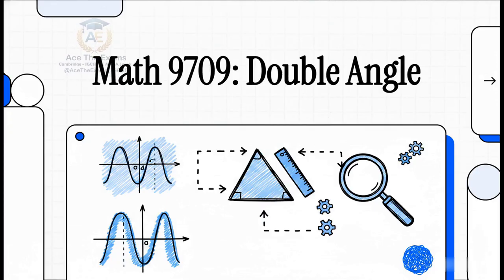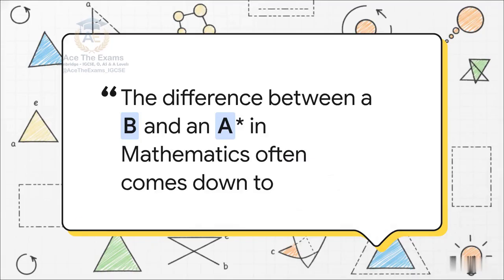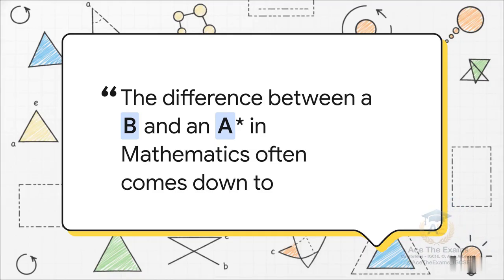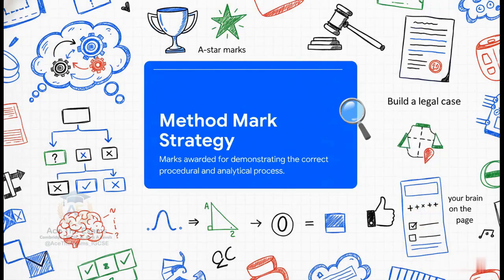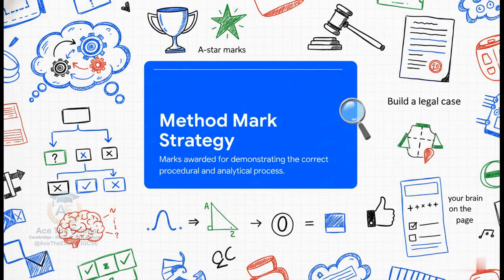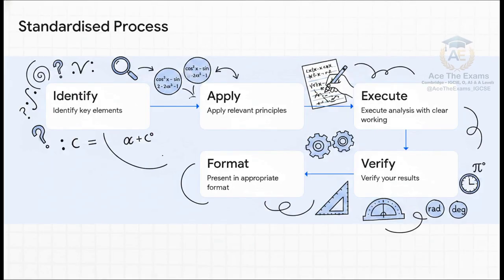Trigonometry double angle formulae Mathematics 9709 AS and A Level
Welcome to Ace The Exams! In this comprehensive structured lesson, we master: Trigonometry double angle formulae Mathematics 9709 AS and A Level.

📚 What You'll Learn in This Video:
- Clear explanations of Trigonometry double angle formulae Mathematics 9709 AS and A Level